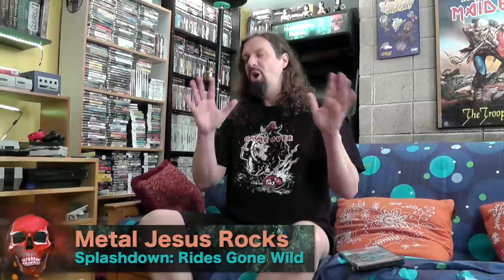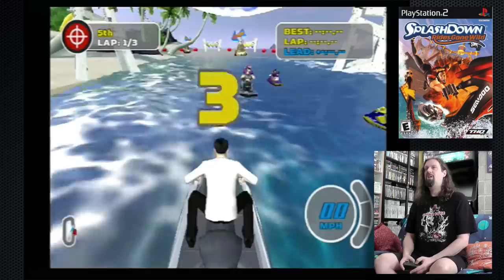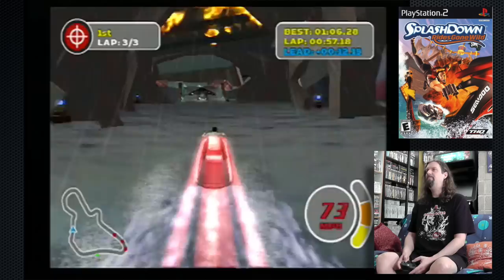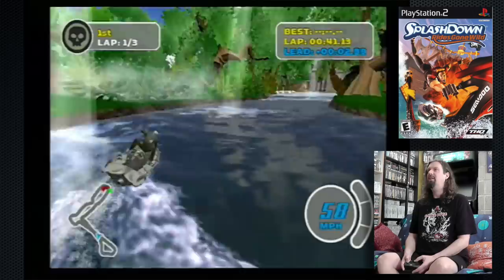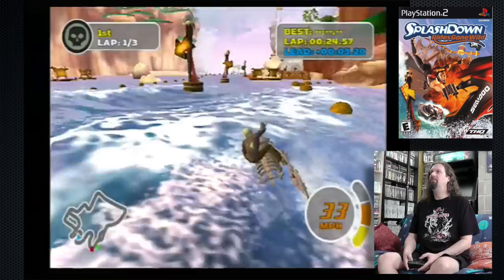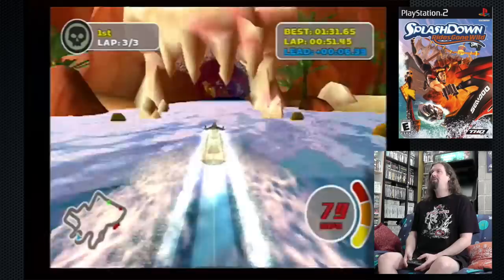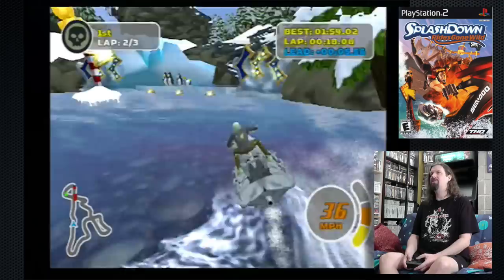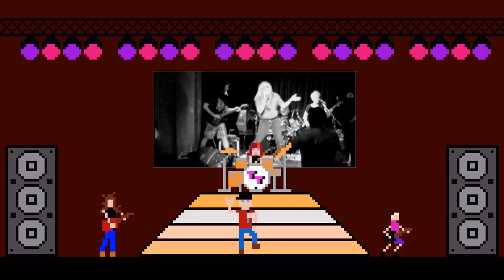Let's Play Hidden Gems: Splashdown: Rides Gone Wild (PS2)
Splashdown: Rides Gone Wild is one of my favorite arcade racing games on the PS2 and today I play four of my favorite tracks from the crazy fun game! This game is unique in that each of the theme park inspired tracks change during each lap. Plus there is a robust trick system,  crazy over-the-top characters and lots of unlockables. If you are looking for your next Playstation 2 Hidden Gem, this is it!